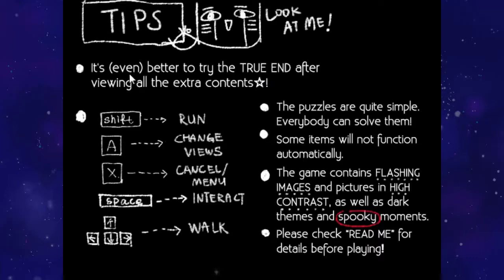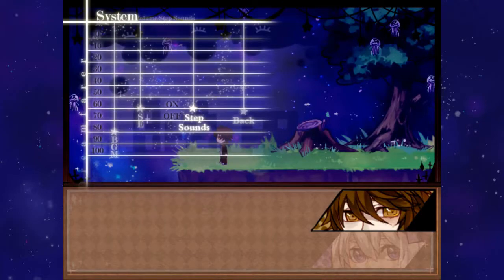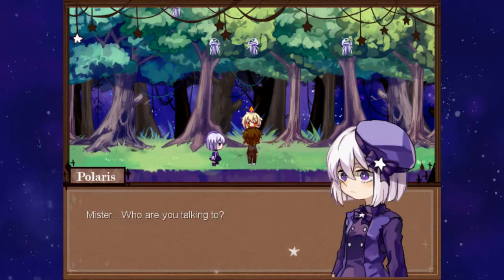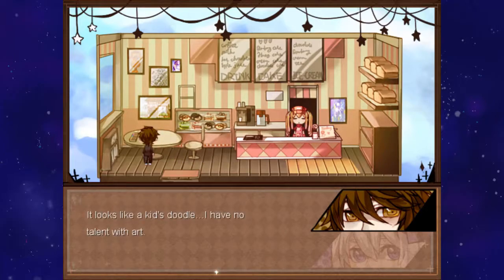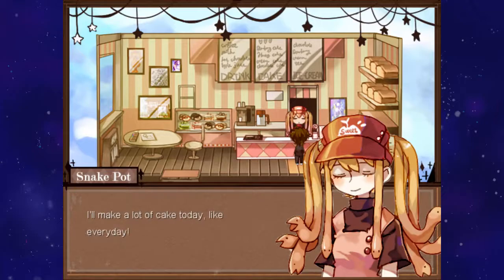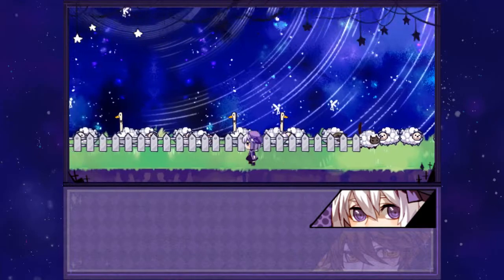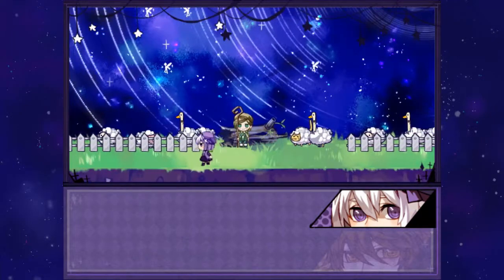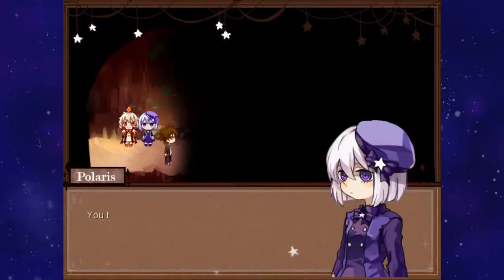Dreamfarer - Episode 1 [Let's Play]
Time to delve into the sleeping world...

Dreamfarer by Harrymiao and Kagari·joshua [Translated by RabbitonBooks]

Here are websites where you'll find me:
Twitch (follow for live streams of the games I play!)
Twitter (follow for video updates and stream notifications!)